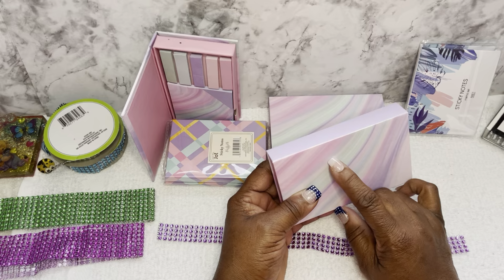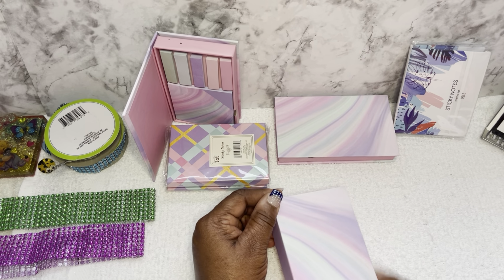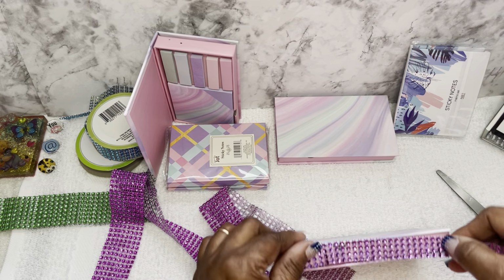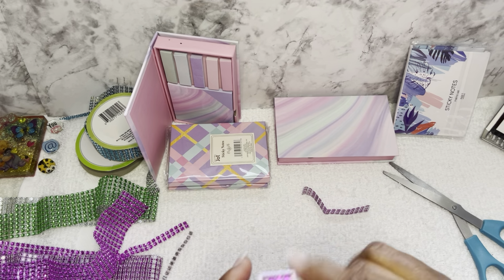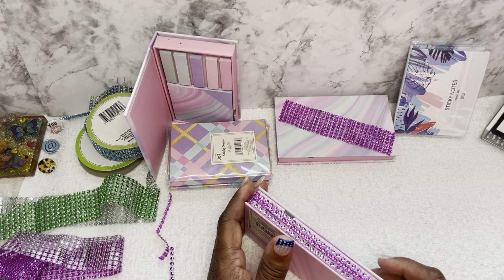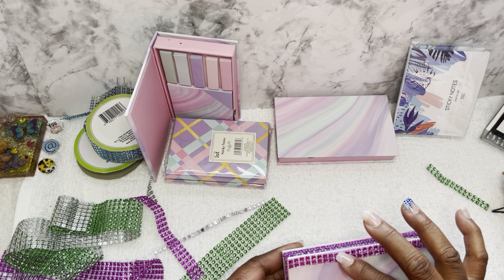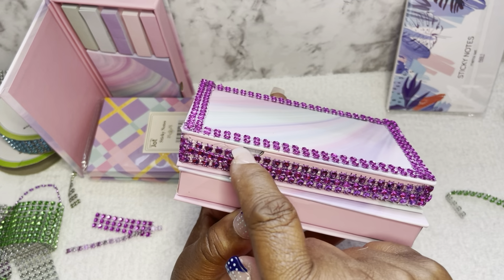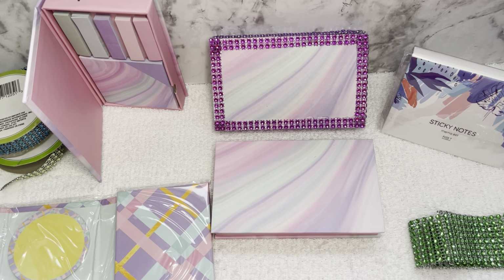Sticky notes holder/Bling Boxes/Sticky notes/By Closet of SaSS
ETSY SHOP
shop/closetofsass
ETSY SHOP